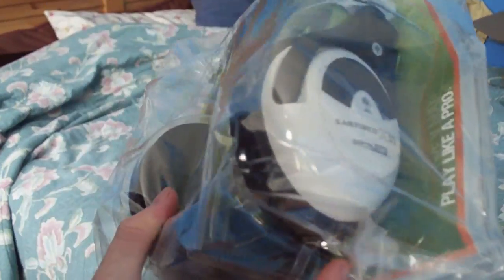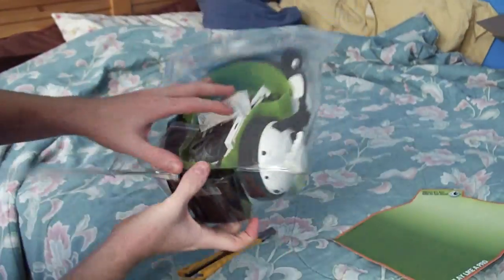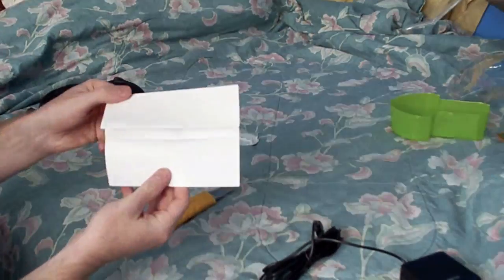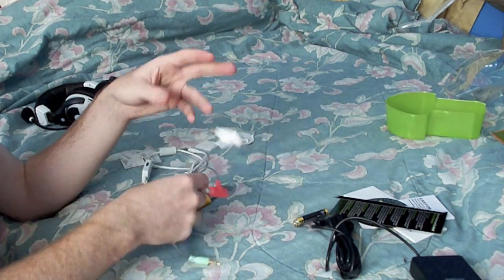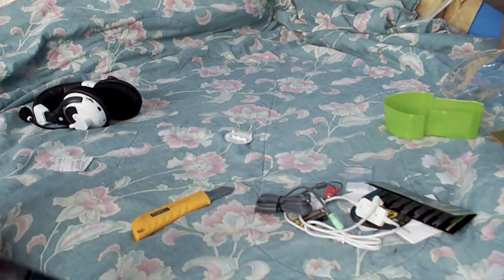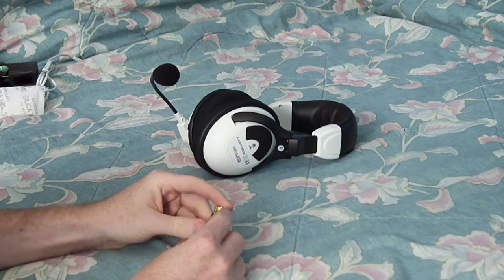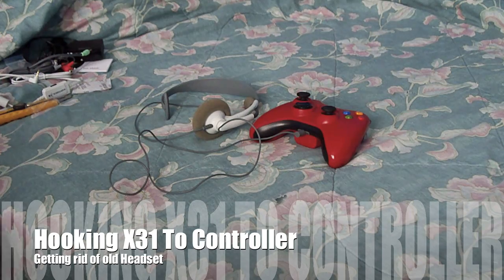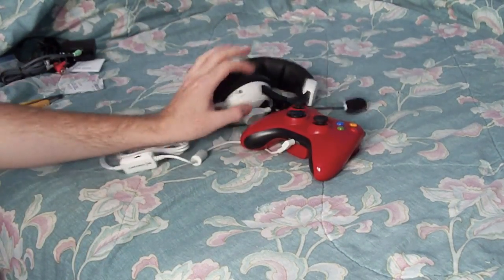[XBOX 360] Turtle Beach X31 Headset Unboxing/Setup Part 1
Due to Youtube's ever changing policies this description is being edited to abide to them. I currently do not have the time to edit all my meta data so this is going to be its replacement. If you are looking for the next episode of a series i have and can't find it. Blame YouTube for deleting it.

Sorry for any inconvenience you have while watching my videos but i can't control what has happened already. I doing this to make sure it doesn't happen again.

If you are reading this i hope you want to watch some of my latest content.